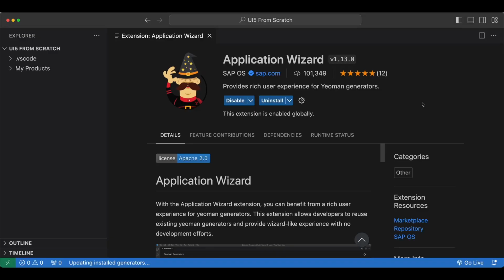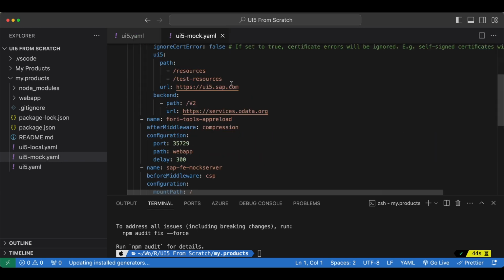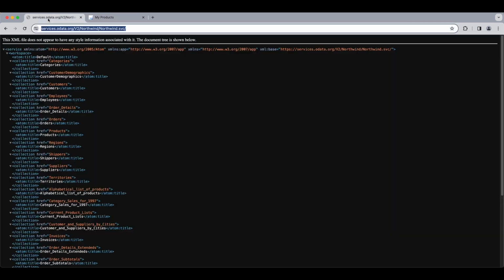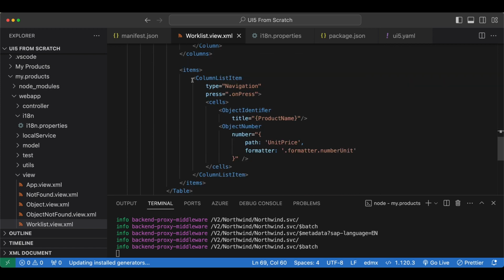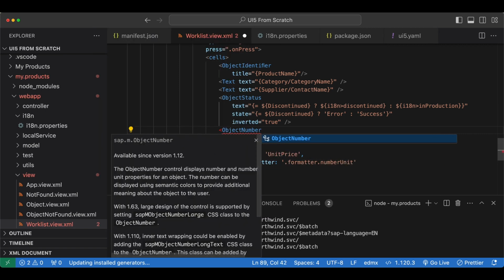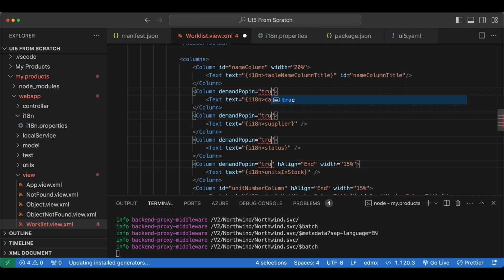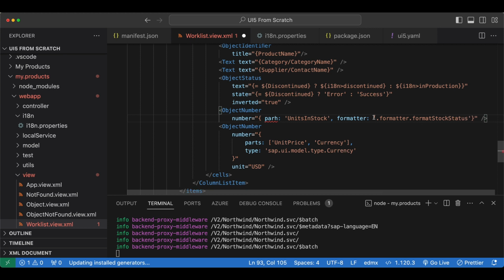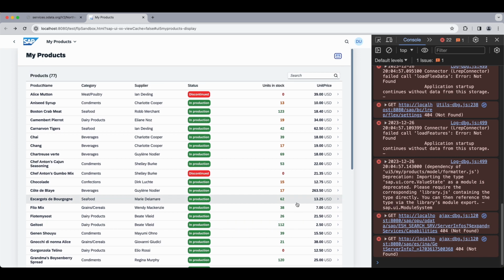8.1 UI5 Table Control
In this video, we create a so called worklist application using an app generator. Then we add more columns to out table and take care of some styling.